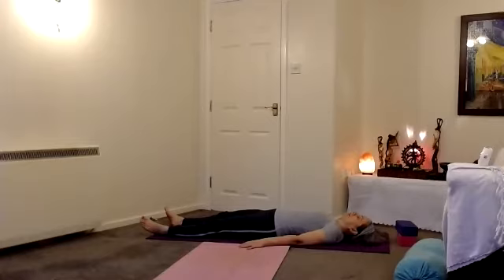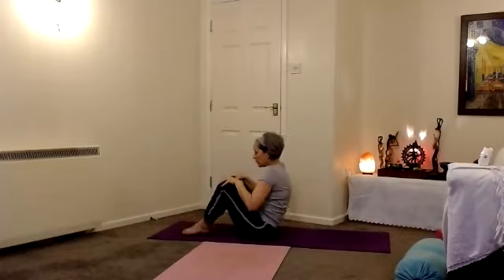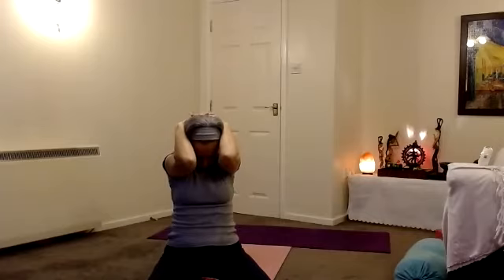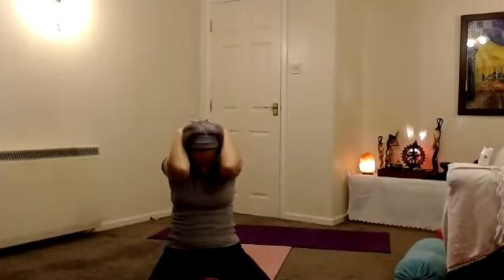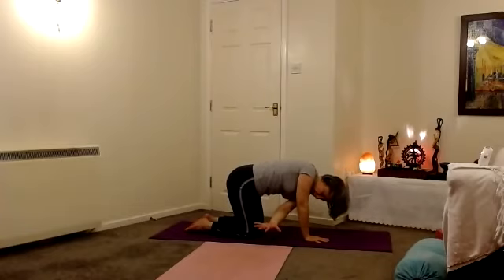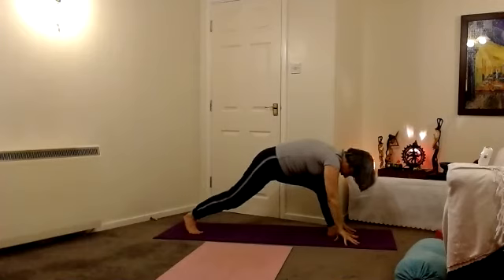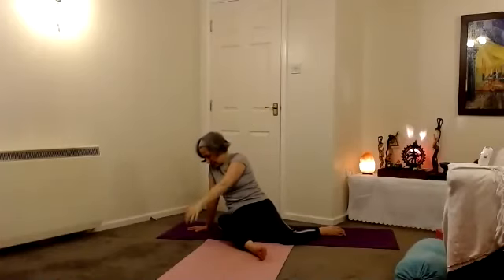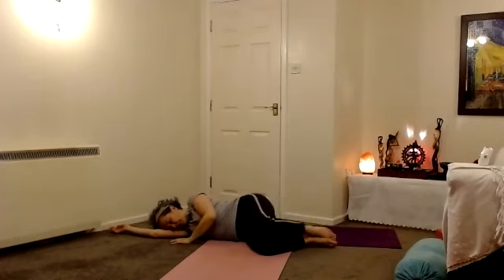Slow Flow for Upper Back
Hello,
These recordings are all my online live yoga classes. Before lockdown (March 20th of 2020) l was teaching at various places in Birmingham, UK. When everywhere first closed, l thought everything would be back to normal one week later. One week later l understood there was no normal anymore. My students asked me to do online classes. First, l was scared because l didn’t know how to do that and then l learnt as quickly as possible by practicing.
I didn’t do any editing of making videos so from time to time you can see my students faces or rooms briefly or here some sounds in the background.
I hope you find these videos helpful and interesting.
Namaste
Obviously, if you suffer from specific injuries or disease it is best to consult with your physician first.
Similarly if you are pregnant, follow the recommended practice only.
The practice of yoga asanas requires you – the practitioner – to gauge the safety of your practice within your personal
physical limitations. It is better to build up slowly than to force and strain. Whilst one may feel exertion one should also feel relaxed.
The techniques and suggestions presented in this channel are not intended to substitute for proper medical advice.
Consult your physician before beginning any new exercise program.
Yin Yang Yoga with Gayatri assumes no responsibility for injuries suffered while practicing these techniques.